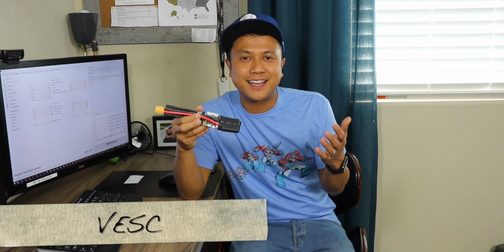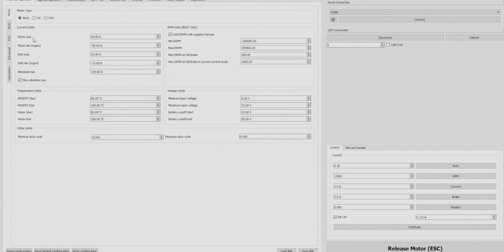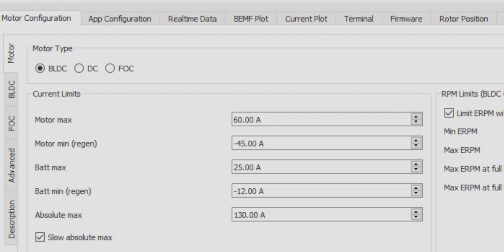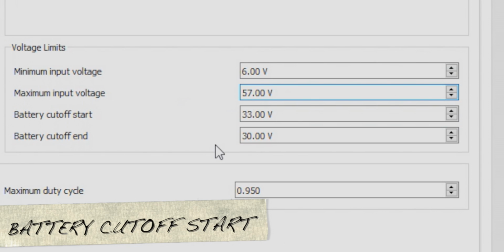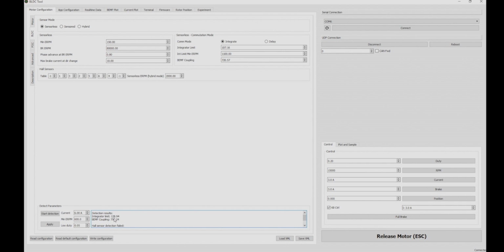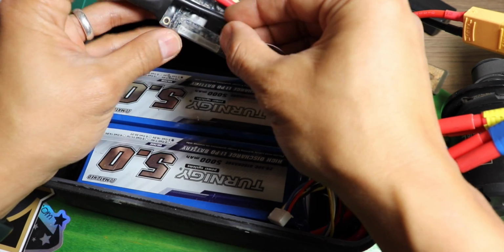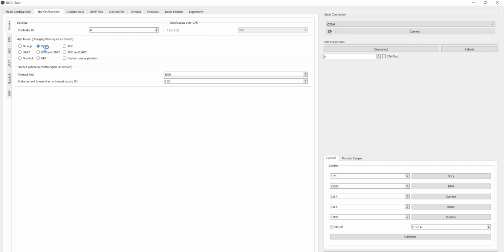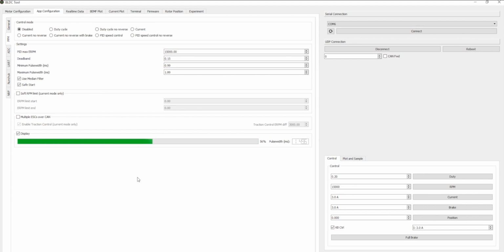HOW TO BUILD A DIY ELECTRIC ⚡ SKATEBOARD TUTORIAL - VESC & RC REMOTE CONFIGURATION - PART 3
Description:  This video is part 3 of a 3-part series to complete your DIY ⚡electric skateboard.  I will show you how to configure your settings for the Vedder Electronic Speed Controler (VESC) and pair your RC remote to the VESC.

RAFFLE GIVE AWAY CLOSED: 2/3/2018

BLDC Tool download below.  Before using BLDC Tool make sure with your vendor that you are using a 4.12 VESC.  The BLDC tool that I have links below to are loaded with firmware 2.18 which is specifically for VESC hardware 4.12.  Use are your own risk...and have fun!

***MORE ELECTRIC SKATEBOARD VIDEOS FROM BIG KIDS***

***YOUTUBE ESK8 FRIENDS***